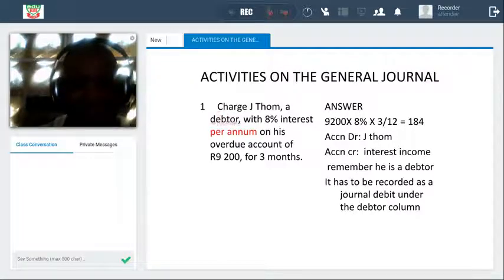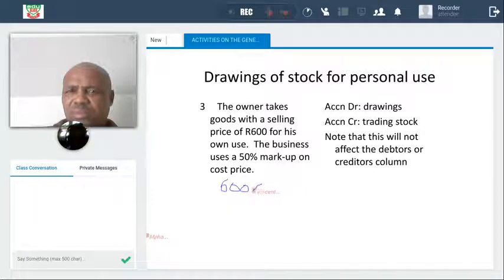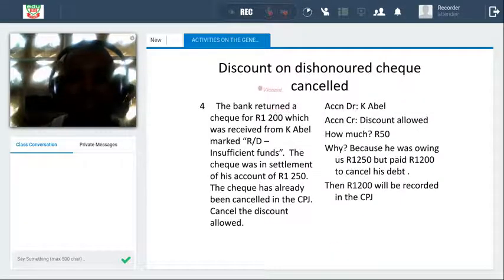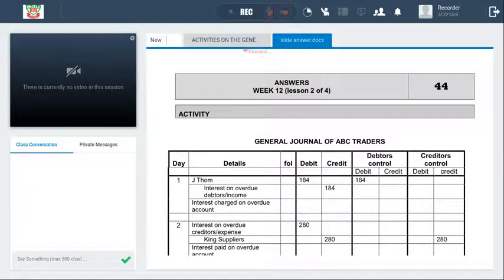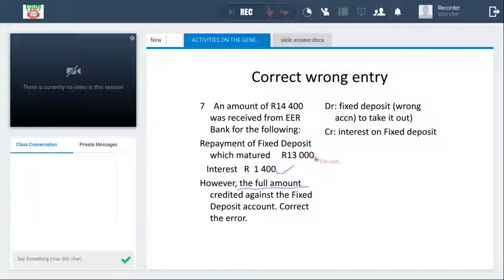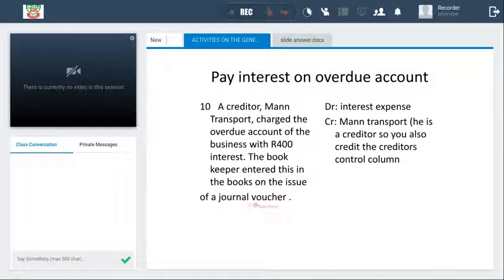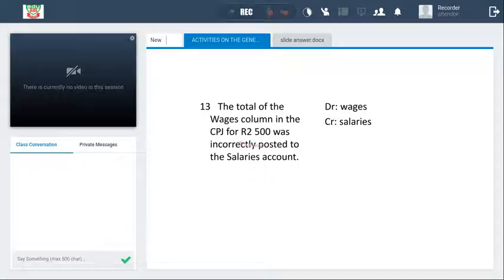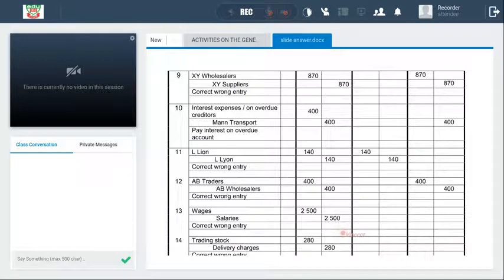Accounting grade 10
In this video, we will be showing transactions that are recorded in the general journal such as wrong entries, donations, drawings etc